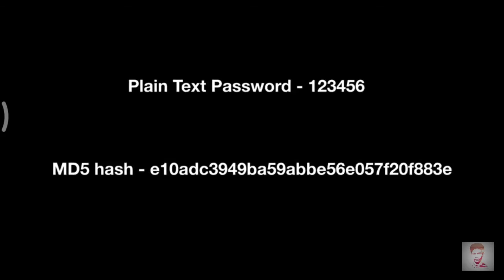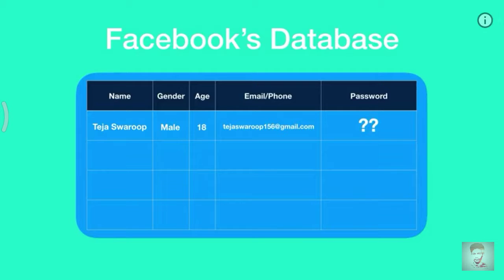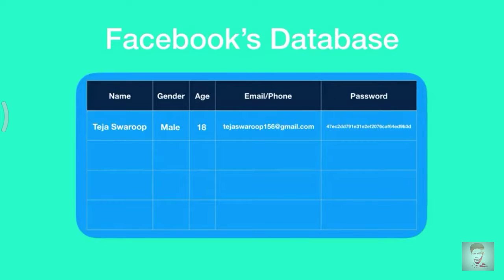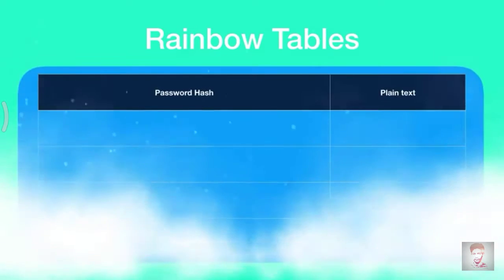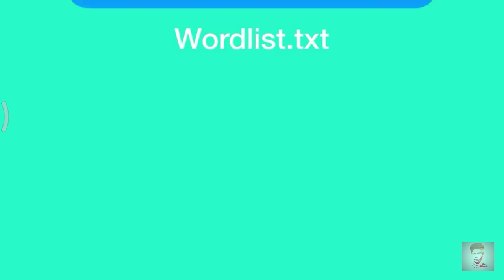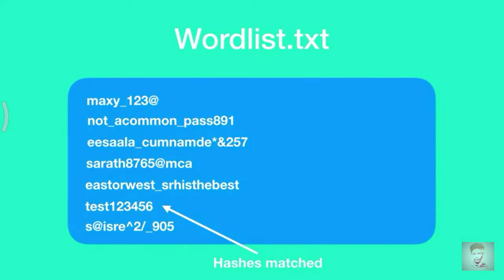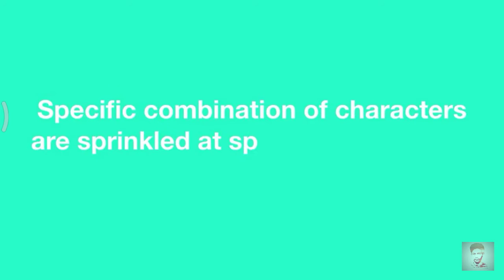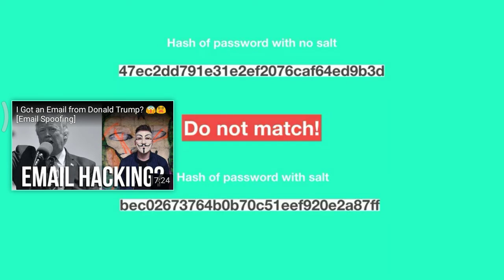How Hacker will crack password